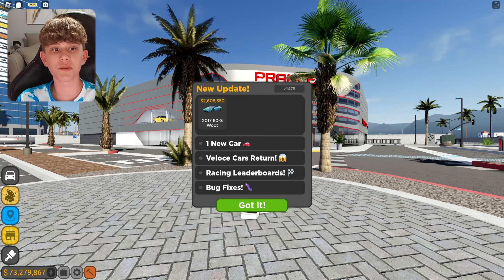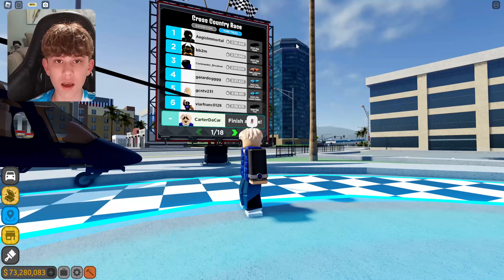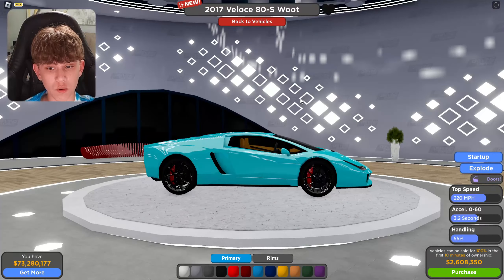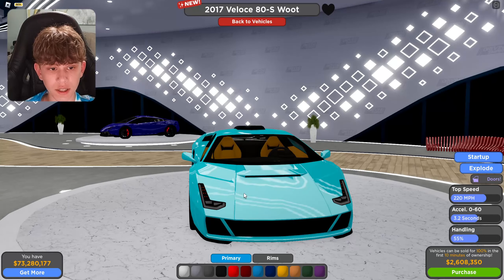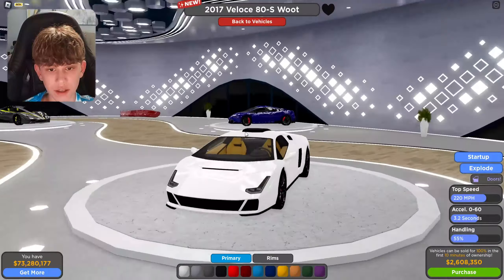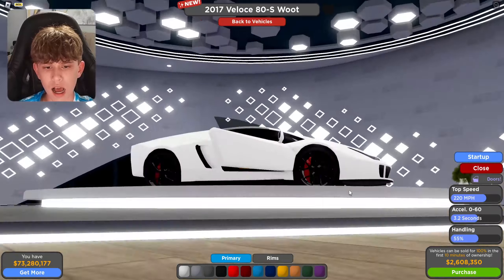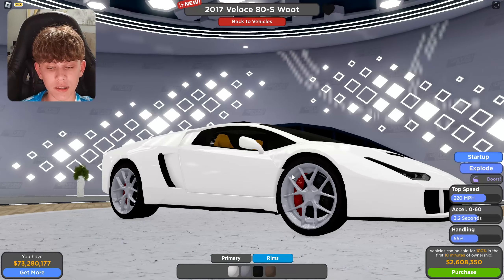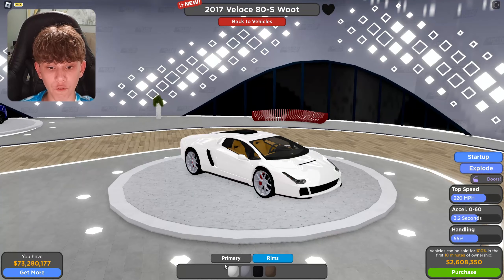NEW LAMBORGHINI + UPDATE in Driving Empire!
Todays Video: DE Update!